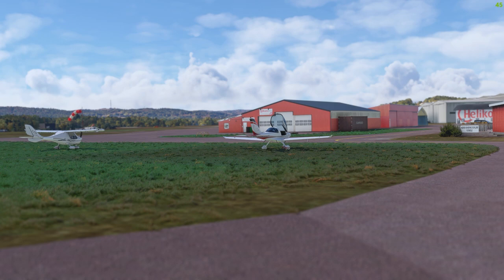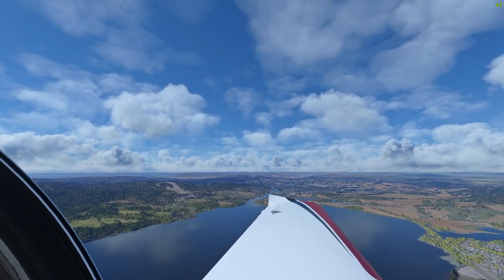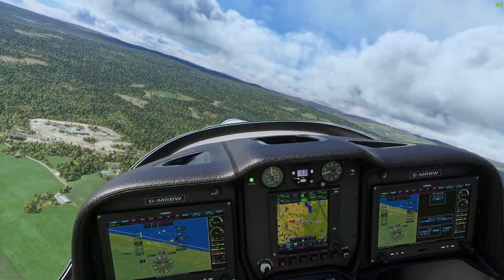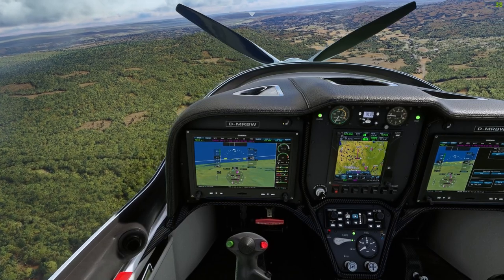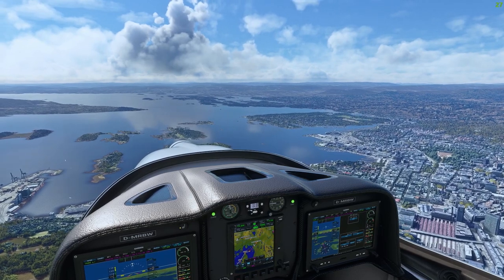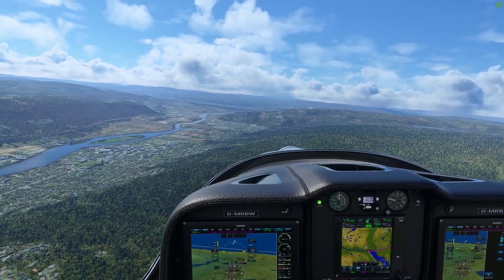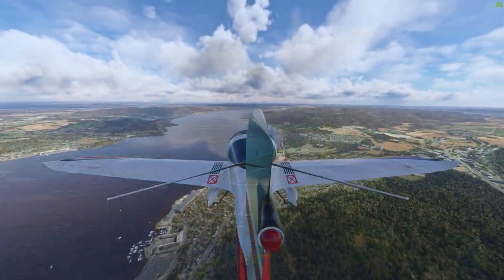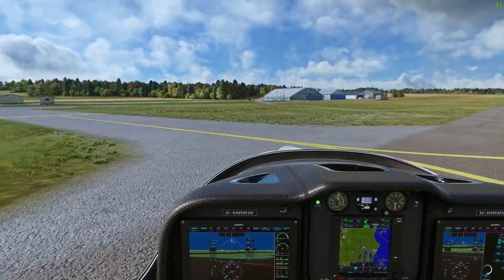[EN] Norway at it's best // ENKJ - ENJB // IVAO // MSFS2020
Today Linus takes his trusty Sting S4 by FSReborn to Oslo. Together with IVAO long term member Graham we will discover the City Of Oslo and it's surroundings by air, flying over some of the most well known landmarks and buildings. Also my prop stopped spinning midflight. Anyway, enjoy the flight.

EchoDeltaDeltaHotel is part of the  @ivaoaero   ContentCreator Programme.

FLUGINFORMATIONEN:
Aircraft: Sting S4 TL20
Flugplan: DCT SORUMSAND DCT VORMSUND DCT NORDKISA DCT NANNESTAD DCT RASJOEN DCT HOLMENKOLLEN DCT OSLO DCT DRAMMEN DCT SVELVIK DCT TONSBERG DCT
Piloten: Linus